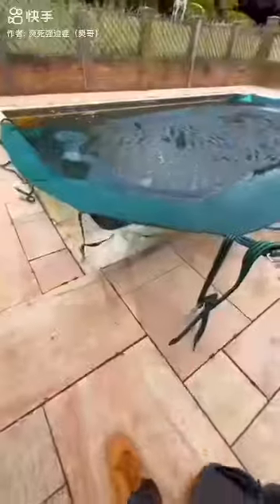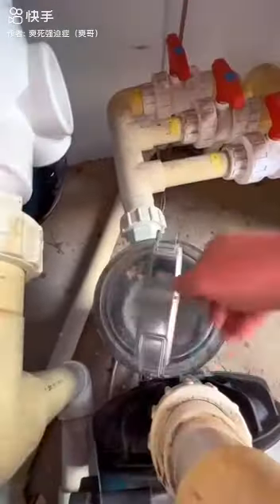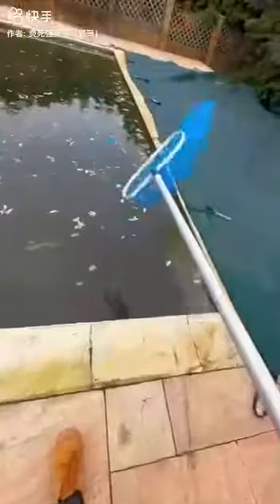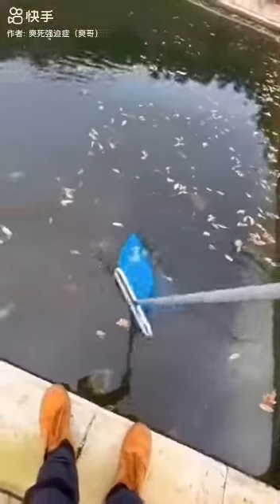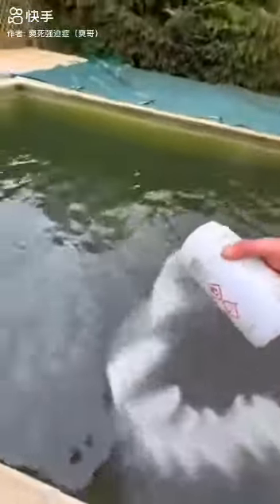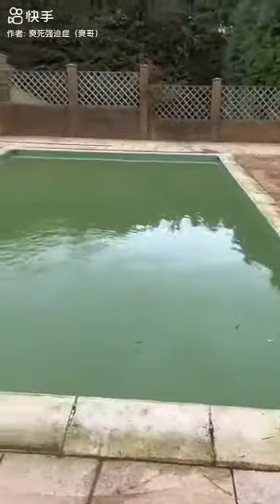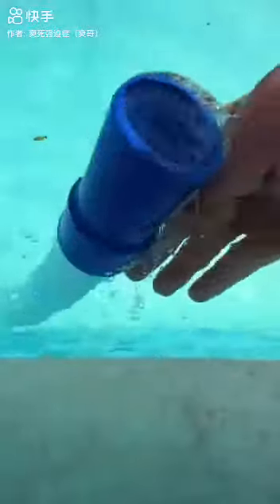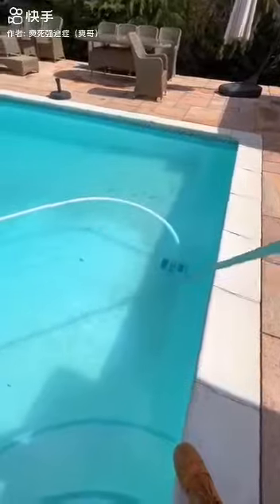How To Keep a Crystal Clear Clean Pool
AMAZING SKILLS
AMAZING SKILLS FOOTBALL
AMAZING SKILLS TALENTED PEOPLE
AMAZING SKILLED WORKERS
AMAZING SKILLS VIDEO
AMAZING SKILLS SHORTS
AMAZING SKILLS TO LEARN
AMAZING SKIN TRANSFORMATION
AMAZING SKILLS COMPILATION
AMAZING SKIPPING ROPE SKILLS